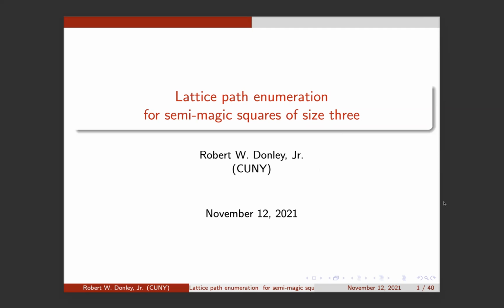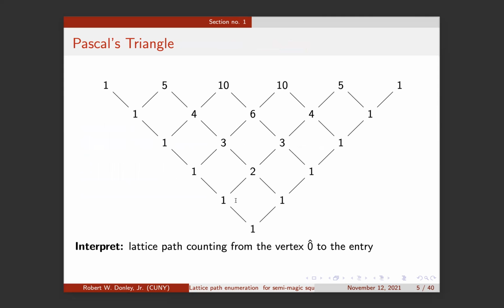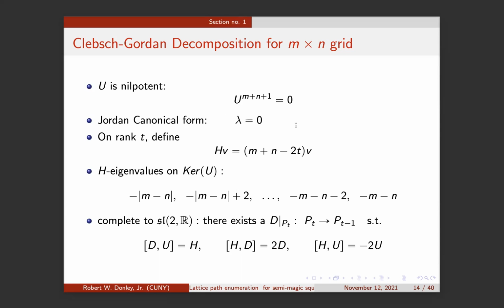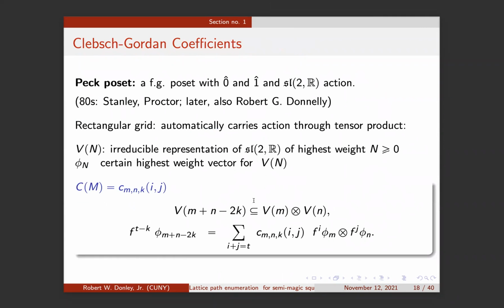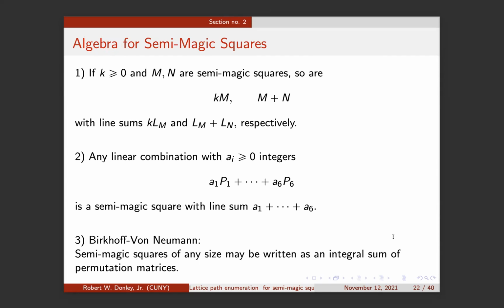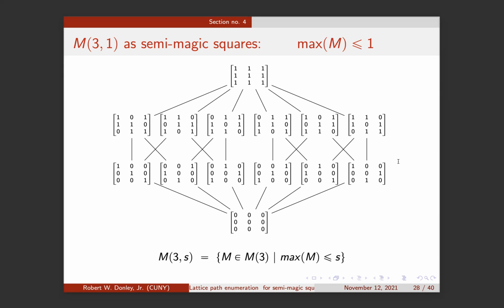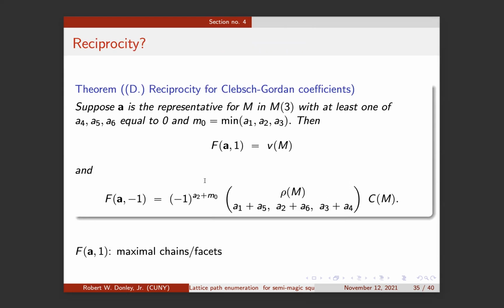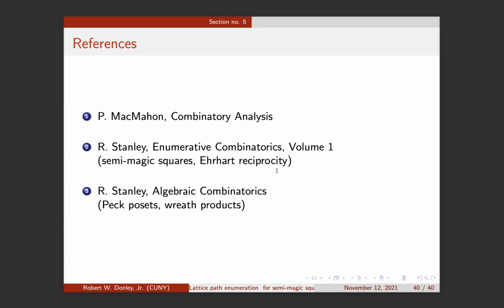Research talk (11/12/2021): Lattice path enumeration for semi-magic squares of size three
Research talk (November 12, 2021) for CUNY Representation Theory Seminar.  Mostly combinatorics and suitable for advanced undergraduates.

Table of contents:
0.  Introduction - Historic background
1.  Posets, Rectangular Grids, Peck Posets  (6:32)
2.  Semi-magic Squares of Size 3  (26:39)
3.  Rectangles (29:48)
4.  Lattice Path Enumeration in M(3)  (34:25)
5.  Clebsch-Gordan coefficients and Regge symmetries (45:52)